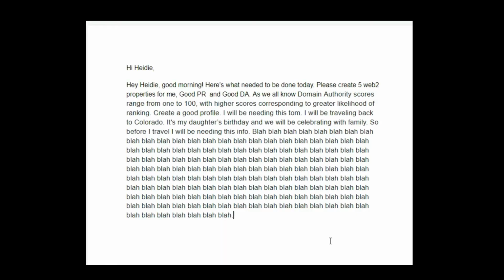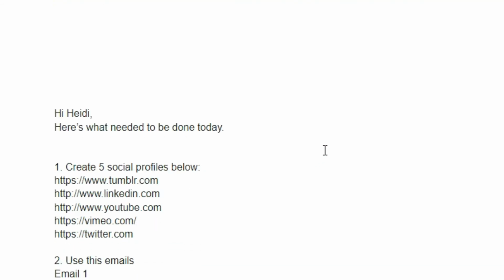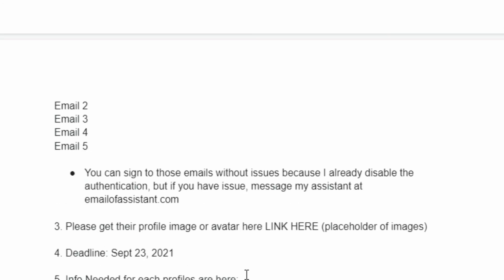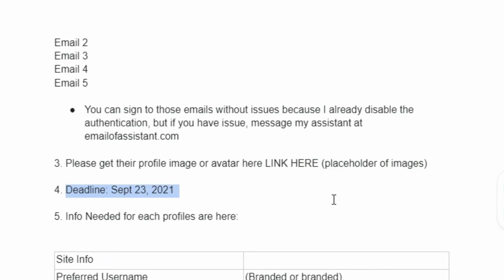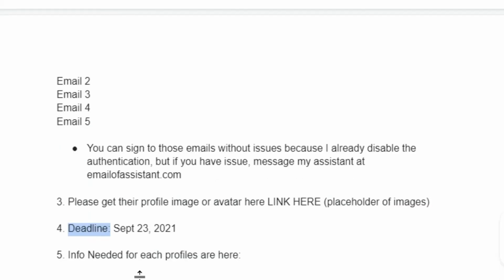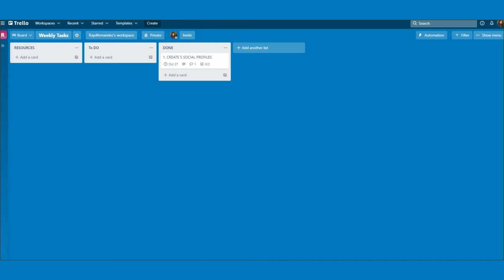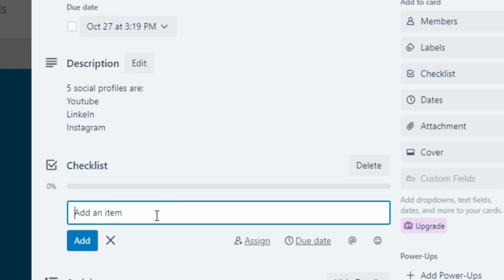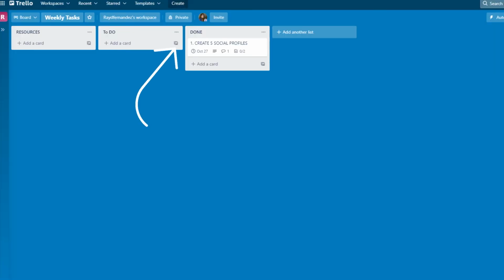Virtual Assistant Training - How to Give Instructions to Virtual Assistant